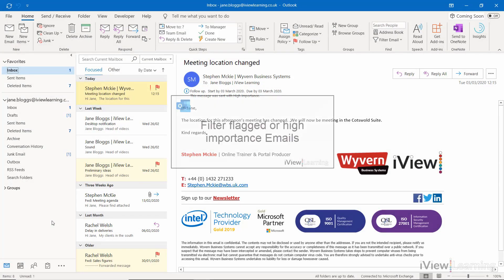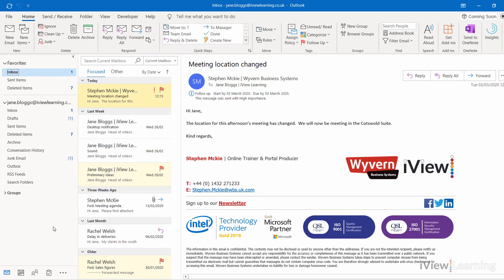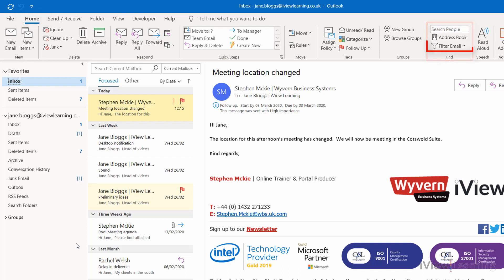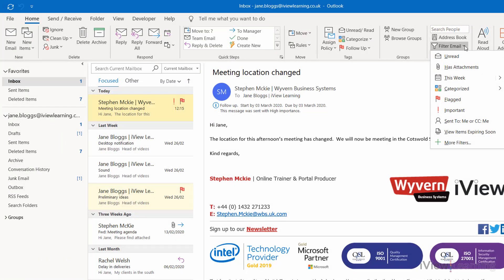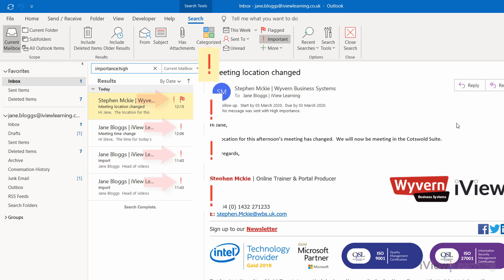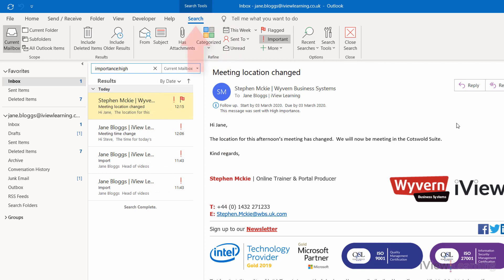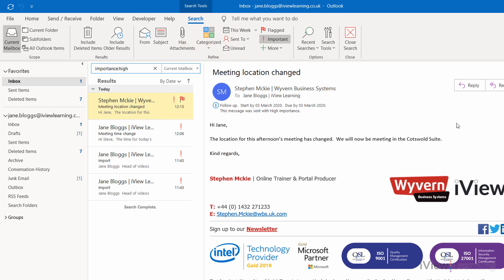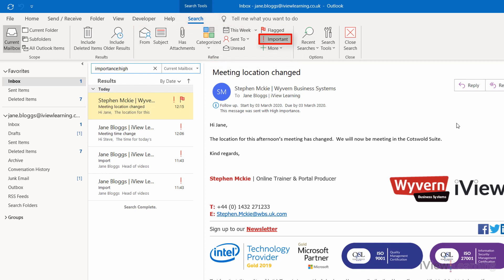How to filter flagged or high importance emails in Outlook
In this video we'll show you how to filter flagged or high importance emails in Outlook.